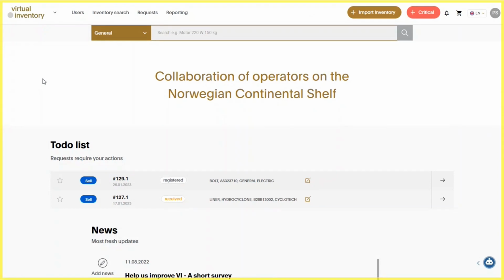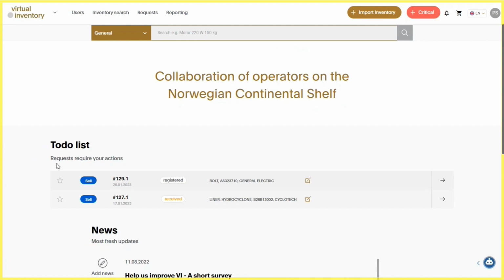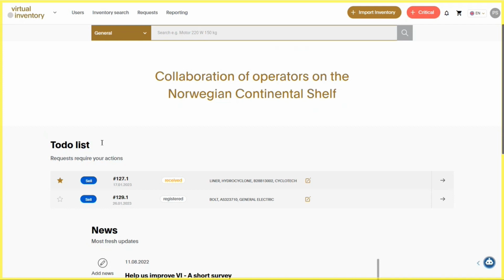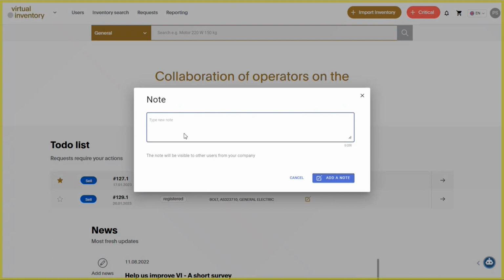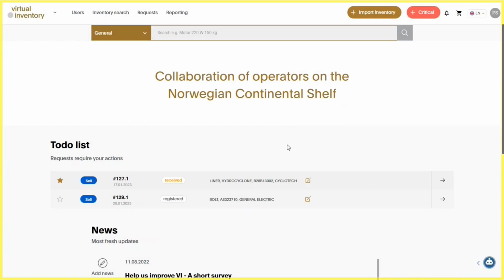How to use a to-do list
“To-do” list is a list of requests that require attention and action from the user. It consists of request cards and comments.